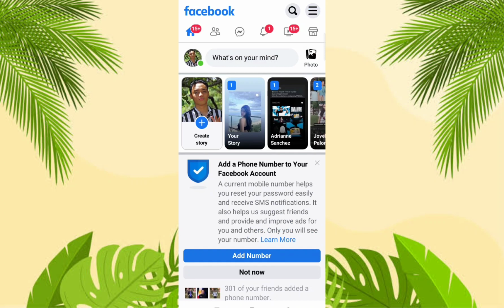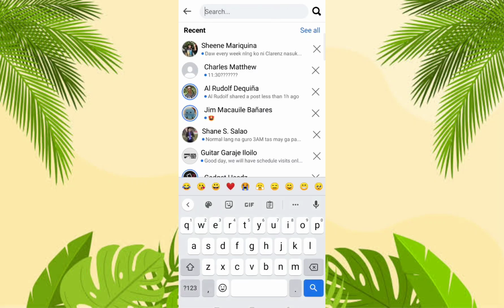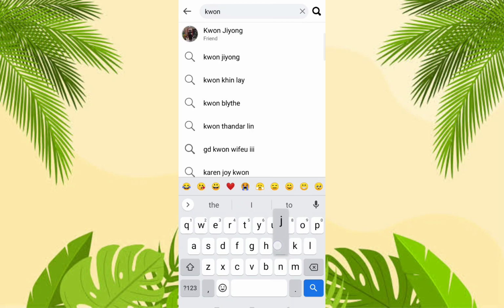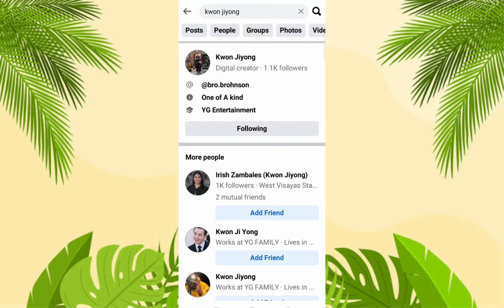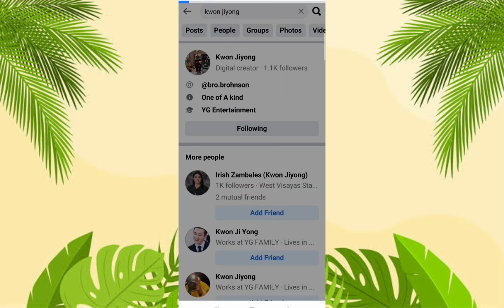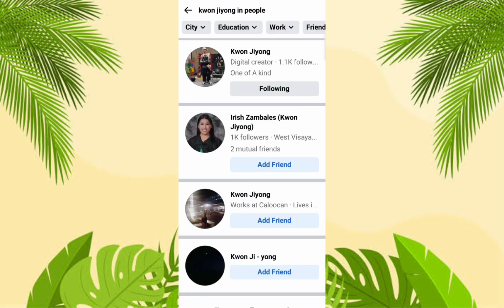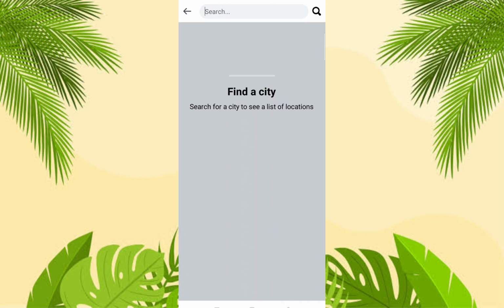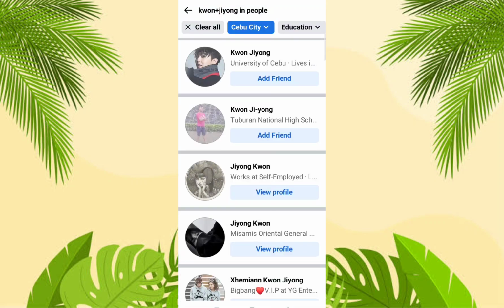How to Find Facebook User Location | Quick and Easy Method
Greetings, Facebook enthusiasts! Are you curious about discovering someone's location on Facebook? In this video, we'll show you a quick and easy method to find a Facebook user's location, without the hassle or complexities.

Our step-by-step tutorial will guide you through the process, making it simple to identify the location of someone on Facebook. Whether you want to reconnect with an old friend or simply learn more about someone's whereabouts, this method will unveil the answers you seek.

Please note that using this method should always be done with respect for others' privacy and safety. Always ensure that you have the person's consent before attempting to find their location.

Stay up-to-date with the latest Facebook features, ads targeting, and other exciting tutorials to make the most out of your social media presence.

Let's uncover the world of Facebook user locations together! Watch the video now to explore this quick and easy method to find Facebook user locations, and take your Facebook skills to the next level. See you there!